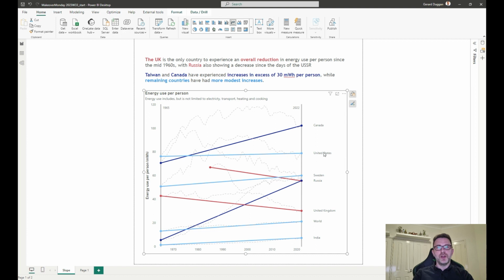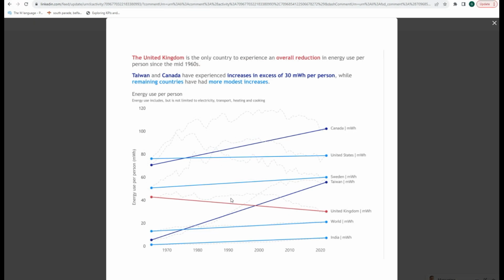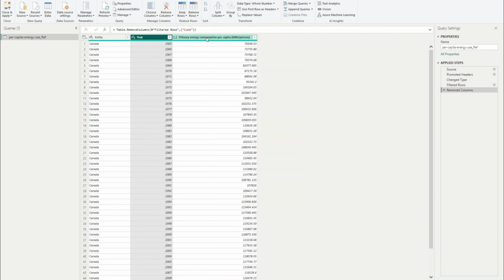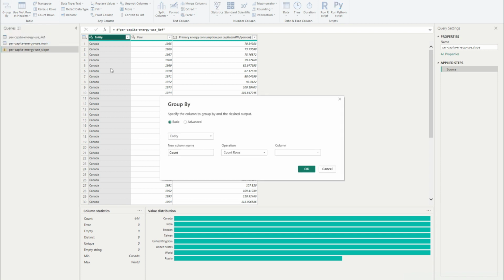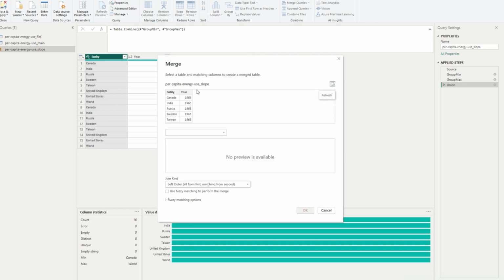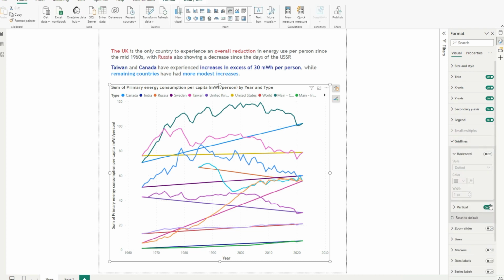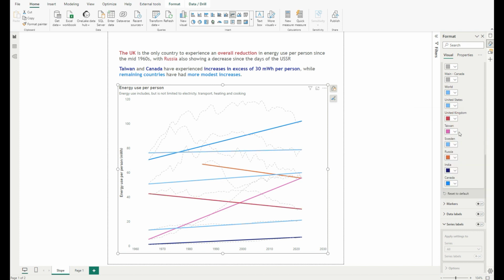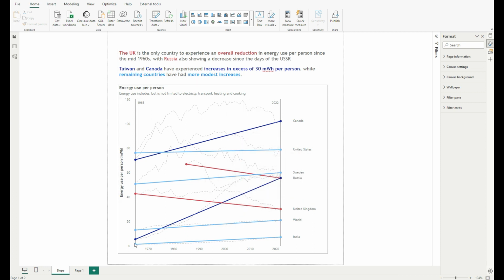Multi-Layer Slope Charts with zero DAX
Recreating a multilayered slope chart, showing both high level and detailed components and trends.

See how to use line style, size and colour to simplify a story and improve communication to the end user.

📱 Data Source:
Makeover Monday - Week 33 2023

📔 BLOGS & WRITING